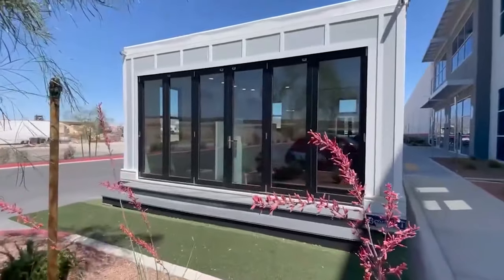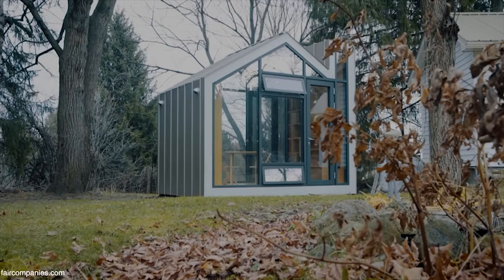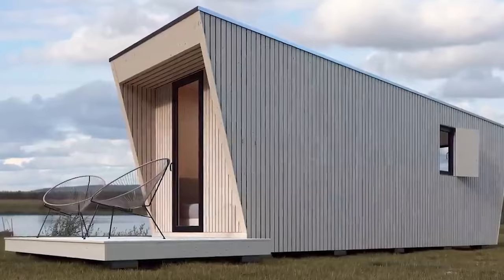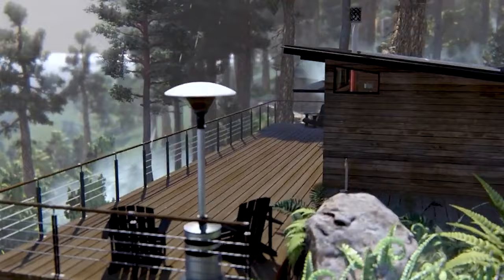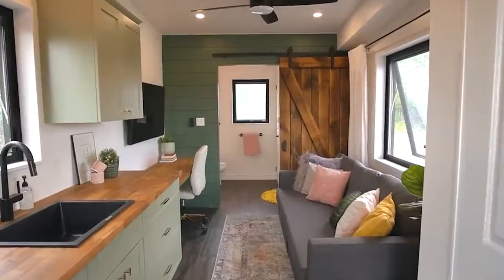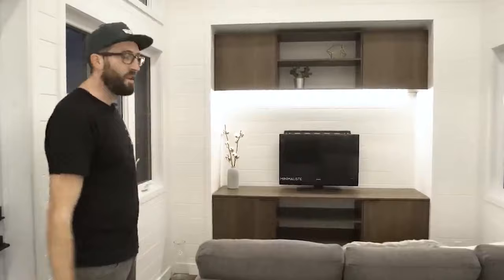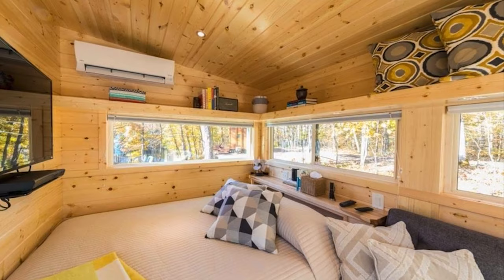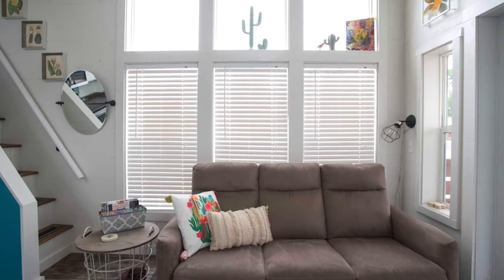10 Affordable Modular Homes for Sale Under $50,000: Explore Budget-Friendly Living Options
10 Affordable Modular Homes for Sale Under $50,000: Explore Budget-Friendly Living Options

In this video, we'll be showcasing 10 amazing modular homes for sale that are priced under $50,000. If you're looking for an affordable and stylish housing solution, you've come to the right place!

Boxabl's Casita: Boxabl offers the innovative Casita, a modern and energy-efficient modular home that can be set up in just a matter of hours.

Vos by Bunkie Co.: Bunkie Co. presents the Vos, a sleek and minimalist modular home perfect for those seeking a functional living space.

Kountry Containers' Loft: Kountry Containers specializes in repurposing shipping containers into stunning modular homes. Their Loft model is a creative and cost-effective housing option.

Design by In-Tenta's DROP box N-240: In-Tenta's DROP box N-240 is a stylish and eco-friendly modular home designed for those who appreciate sustainable living.

Backyard Cabin Palo Alto by Forever Redwood: Forever Redwood offers the Backyard Cabin Palo Alto, a charming and versatile modular home that blends seamlessly with any outdoor space.

Aux Box Inc. Model Number 106: Aux Box Inc. presents Model Number 106, a compact yet functional modular home that can be customized to fit your specific needs.

Tiny Smart House's NW Mountaineer: Tiny Smart House introduces the NW Mountaineer, a cozy and well-designed modular home that maximizes space and comfort.

Tiny House Building Company's Timberland: The Timberland by Tiny House Building Company is a charming and affordable modular home that exemplifies the beauty of small living.

Tiny Pacific Homes' Haleakala: Tiny Pacific Homes offers the Haleakala, a compact and stylish modular home designed for comfortable living in a small space.

Escape Traveller Vista Boho: Escape Traveller's Vista Boho is a well-crafted and mobile modular home that allows you to experience the freedom of living on the go.

Whether you're seeking a sustainable dwelling, a cozy cabin, or a portable tiny home, these 10 modular homes under $50,000 offer a wide range of options to suit your lifestyle. Don't miss the opportunity to find your dream modular home at an affordable price.

00:00 Introduction
00:30 Boxabl Casita
01:07 Vos by Bunkie Company
02:04 Kountry Container's Loft
02:51 Design by In-Tenta's Drop box N-240
03:37 Backyard Cabin Palo Alto by Forever Redwood
04:26 Aux Box Inc
05:11 Tiny Smart House's NW Mountaineer
06:27 Tiny House Building Company's Timberland
07:16 Tiny Pacific Homes Haleakala
08:39 Escape Traveller, Vista Boho
09:37 Hydda Living Austin